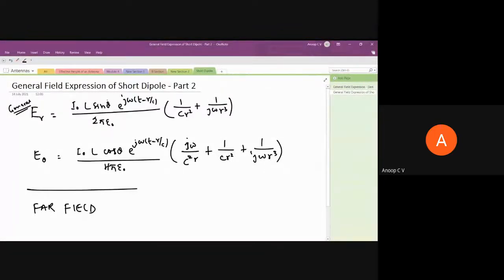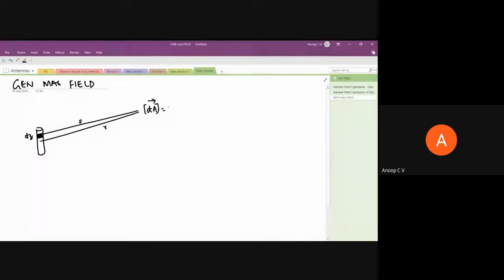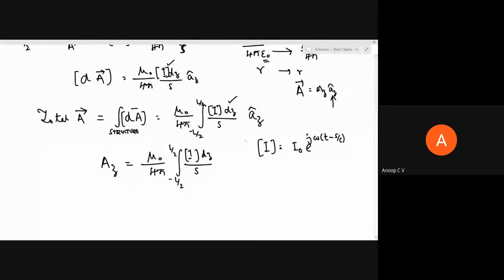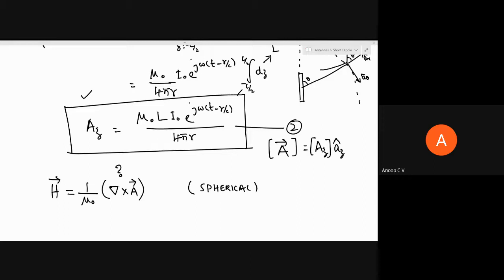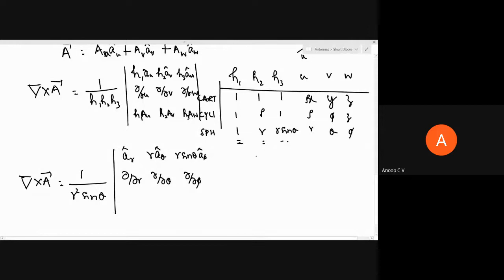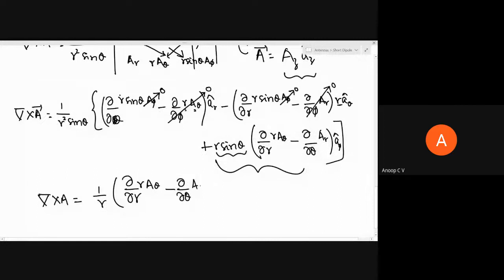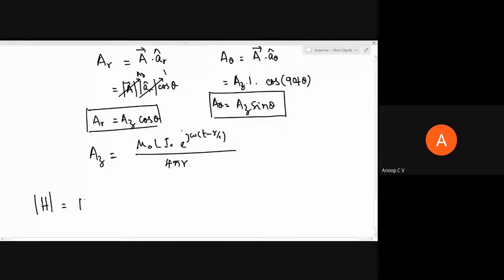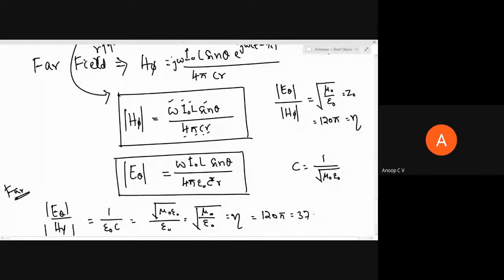Video 4.11 General field expressions of short dipole - Part 2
Electric field intensity in far-field
General and far-field magnetic field intensity exprressions